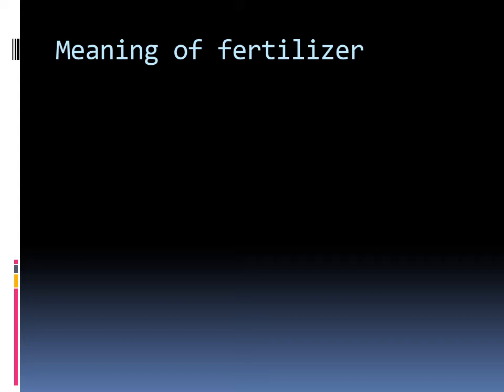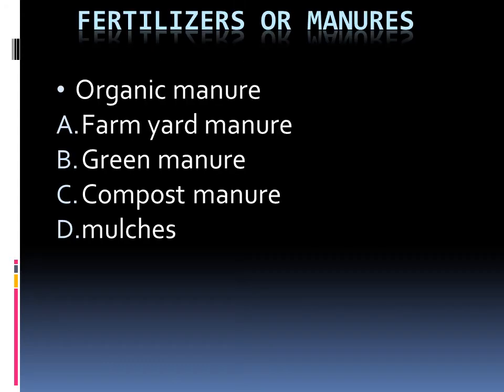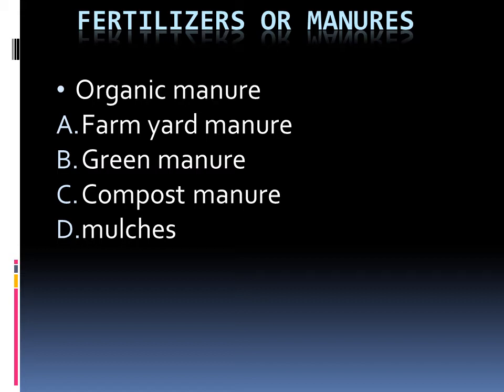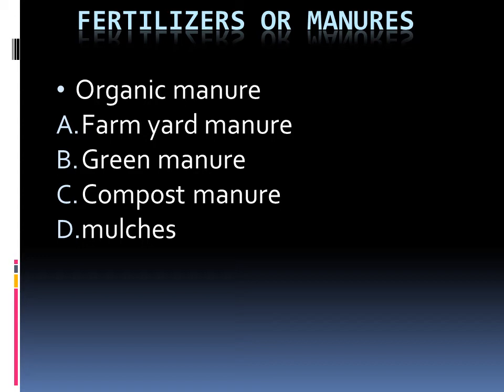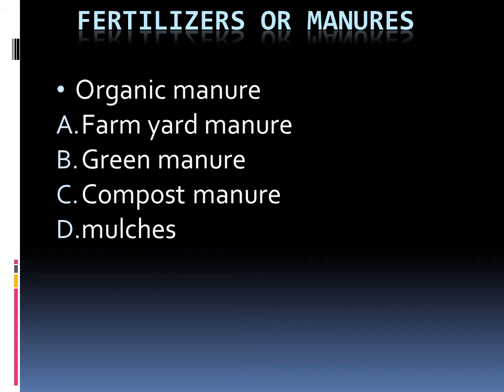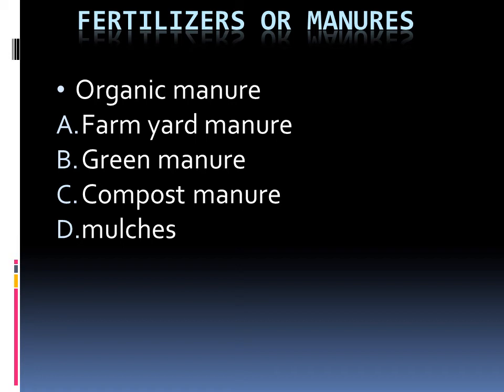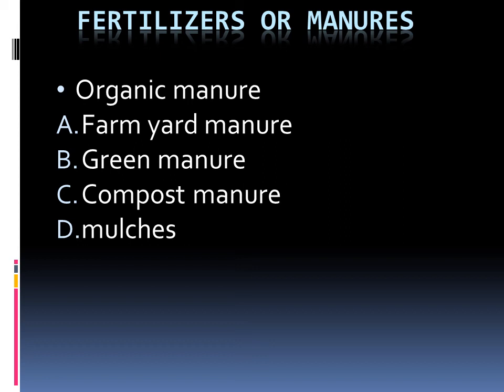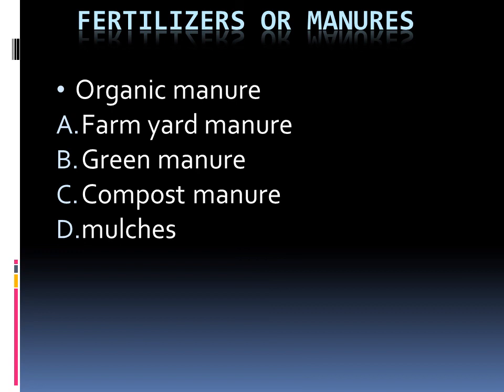soil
class 7